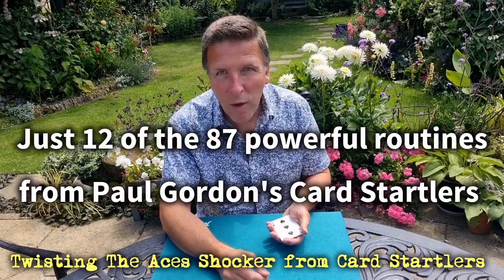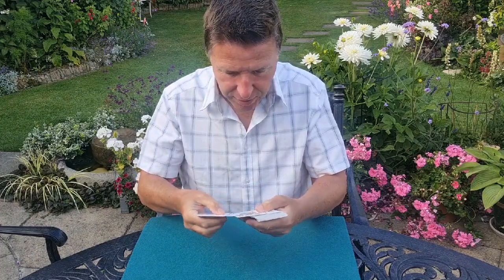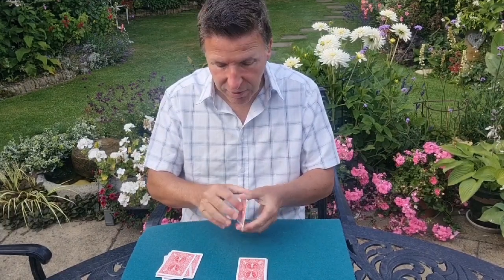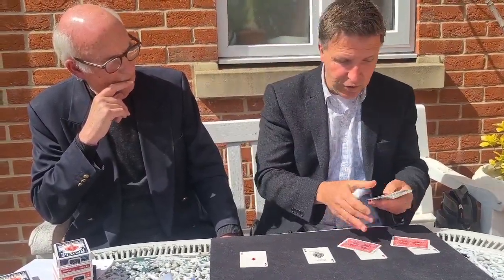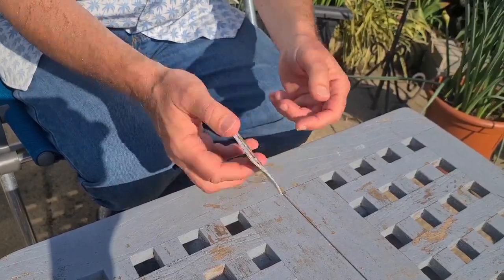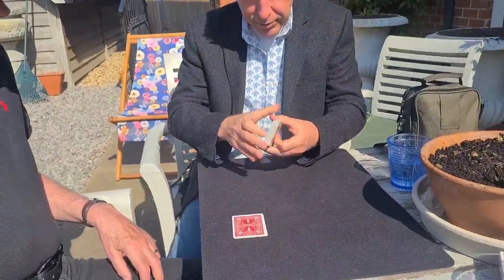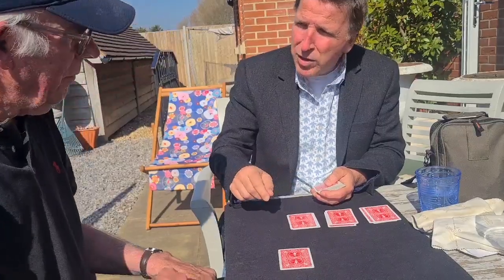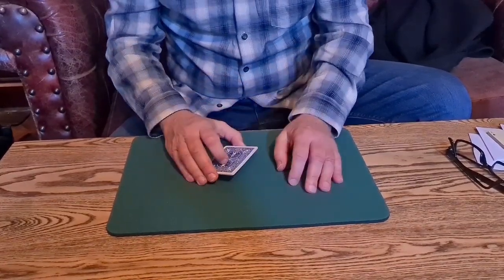Paul Gordon's Card Startlers Promo. Watch 12 of the 87 routines right here. New Card Magic Book.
Card Startlers contains 87 routines and 224 pages. Top-quality hardback. Foreword by the legendary Jeff McBride. for info

See the website for amazing reviews and comments...